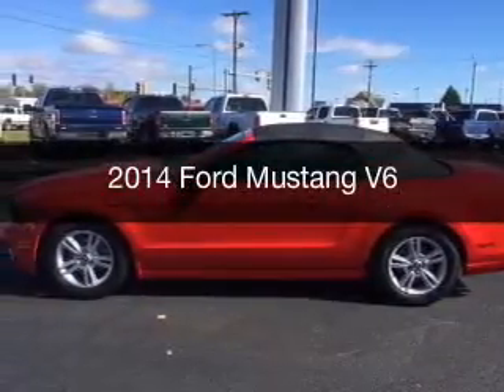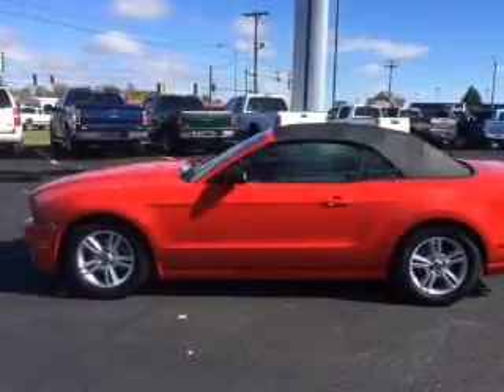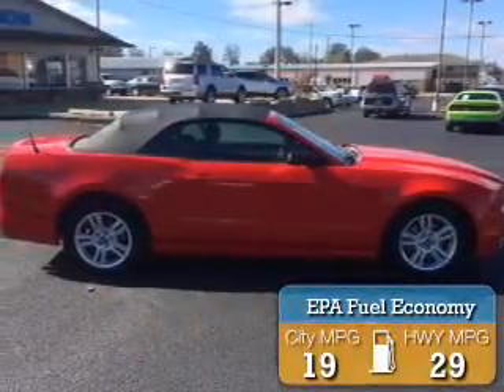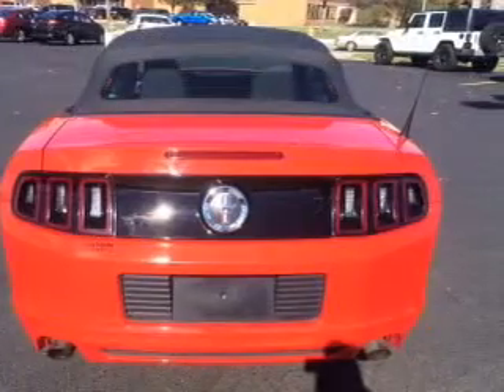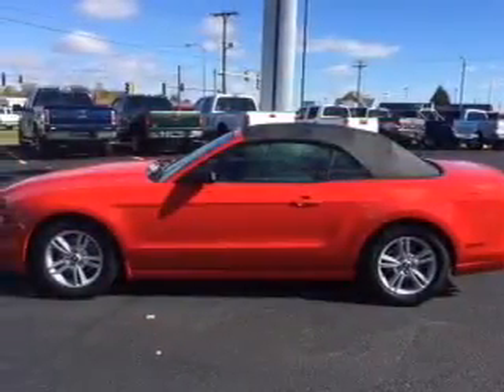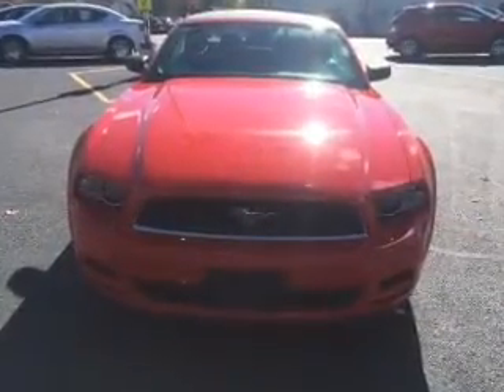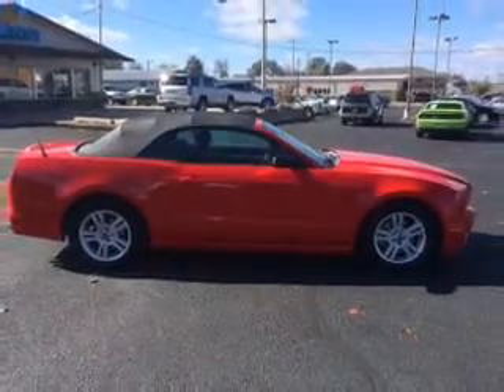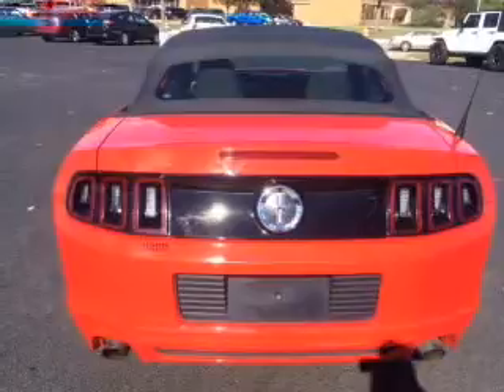2014 Ford Mustang - Charleston IL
Pilson Auto
Year: 2014
Make: Ford
Model: Mustang
Trim: V6
Engine: 3.7 liter 6 cylinder 24 valve
Transmission: 6-Speed Automatic
Color: Race Red
Mileage: 44363
Address:
1506 18th Street
Charleston, IL 61920